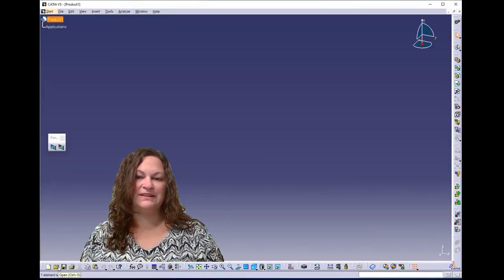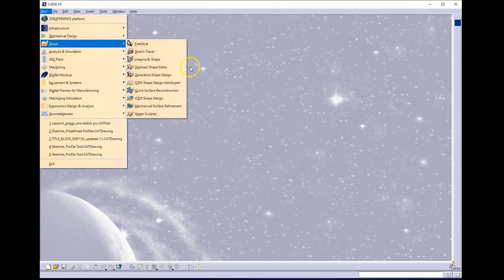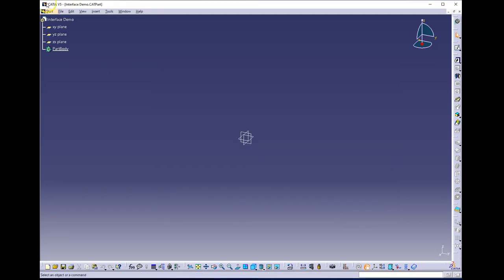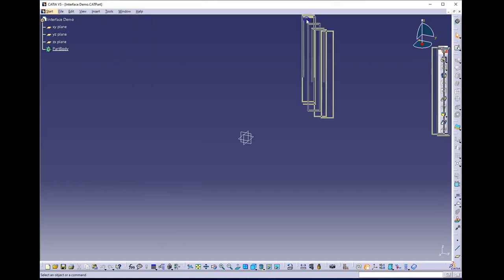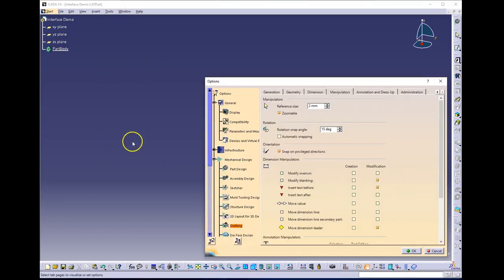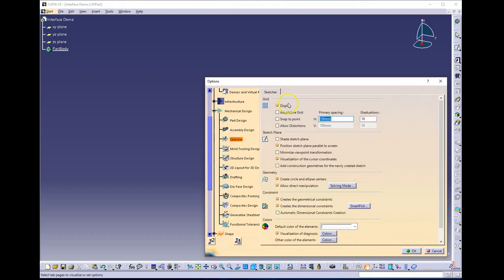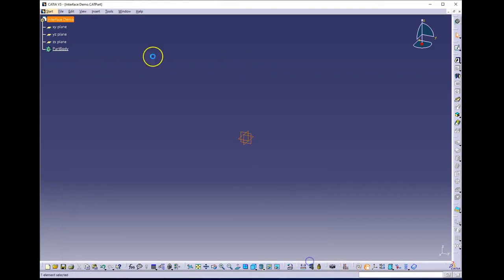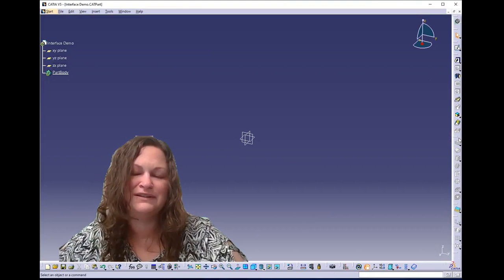Enginering Graphics: CATIA Interface and Settings